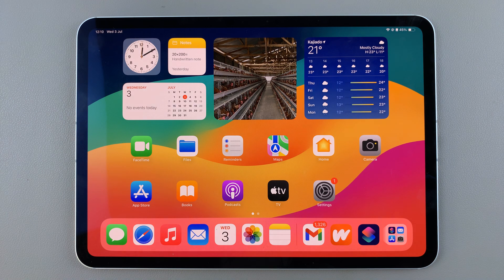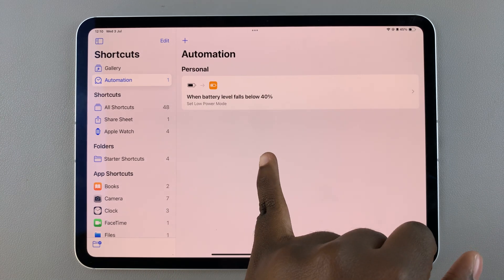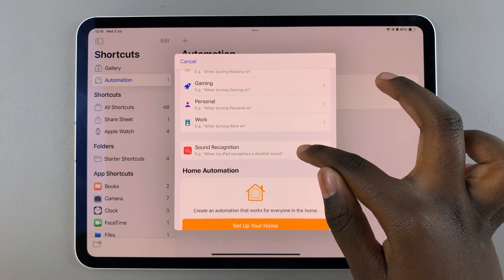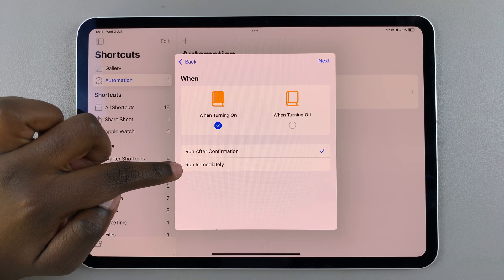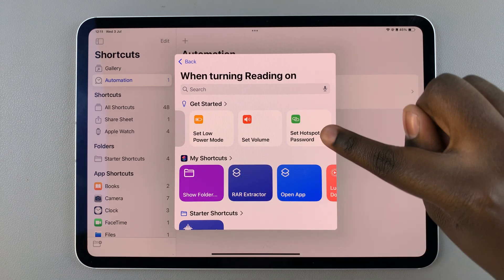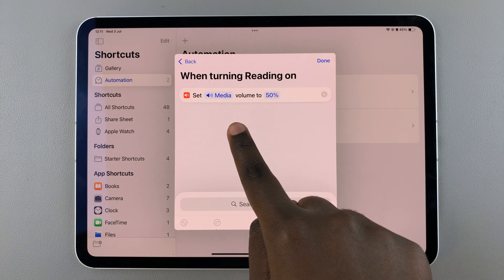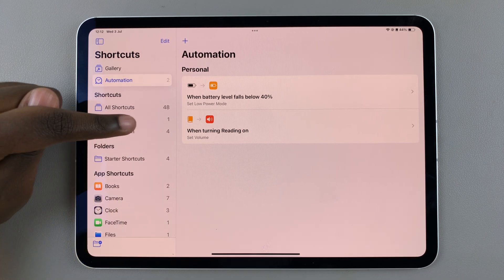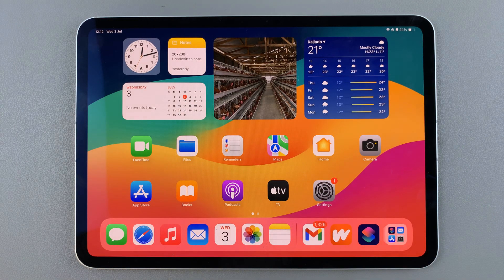How To Create An Automation On iPad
Here's How To Set Up An Automation On iPad.

Automations on the iPad are a powerful way to streamline your daily tasks, enhance productivity, and make your device work smarter for you. Whether you want to set up a routine for your morning, automate your work tasks, or even create custom triggers for specific apps, iPadOS provides robust tools to help you achieve this. Here's a step-by-step guide to creating automation on your iPad.

How To Create An Automation On iPad (Set Up Automation iPad)

Begin by launching the Shortcuts App on your iPad. Then, Tap on the "Automation" tab at the top left of the screen to start creating a new automation.

If you don't have any existing automations, you’ll see a "Create Personal Automation" button. Tap it to start. If you have an existing automation, tap on the plus (+) icon.

At this point, find the trigger you'd like and customize it to suit your preferences. Once you've selected the desired triggers, tap on "Next" to add actions. Choose your preferred action and customize it to suit your preferences. Once done, tap on "Done" to save the changes.

Apple iPad Pro 13-Inch (M4):

Apple iPad Pro 11-Inch (M4):

Cell Phone Tripod Adapter